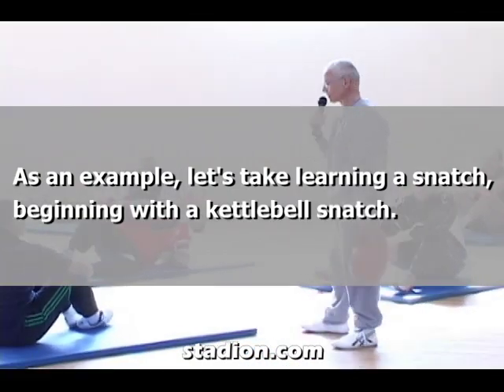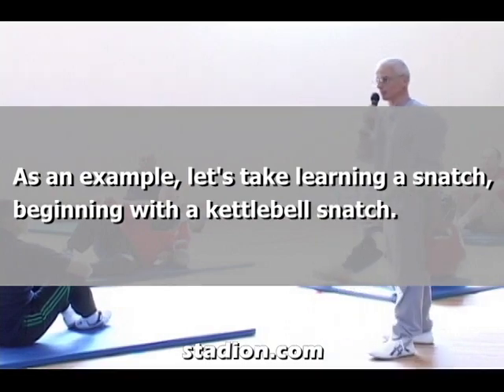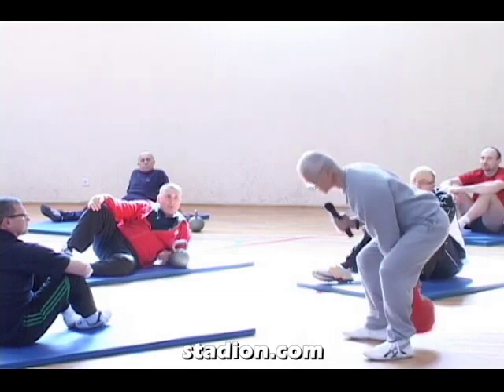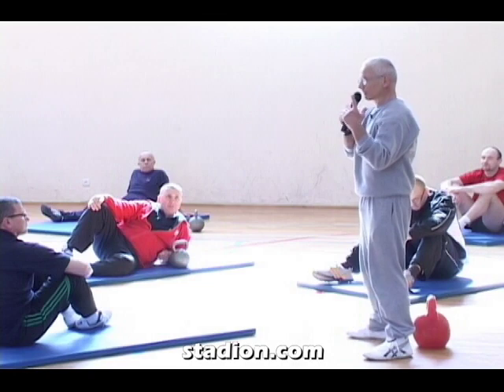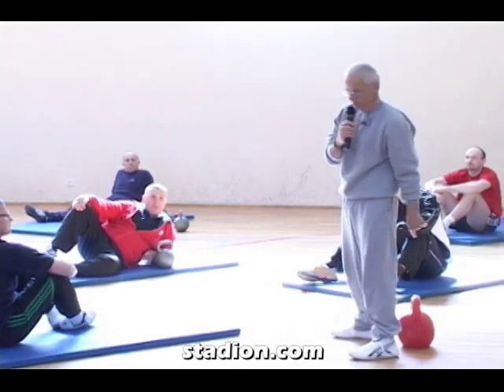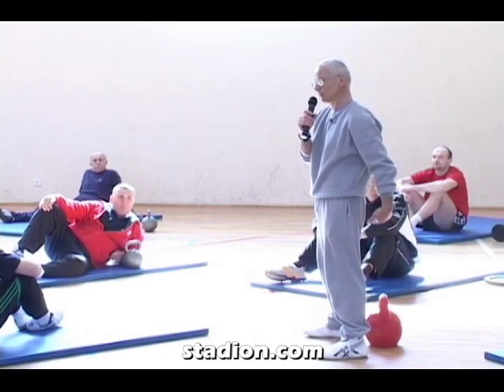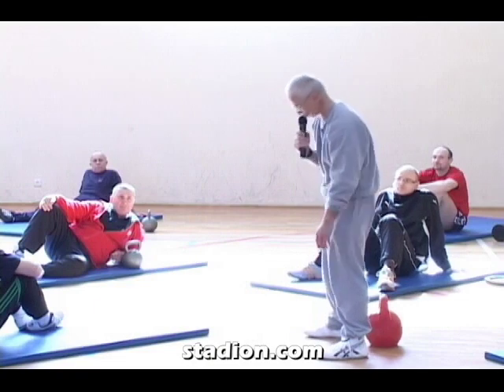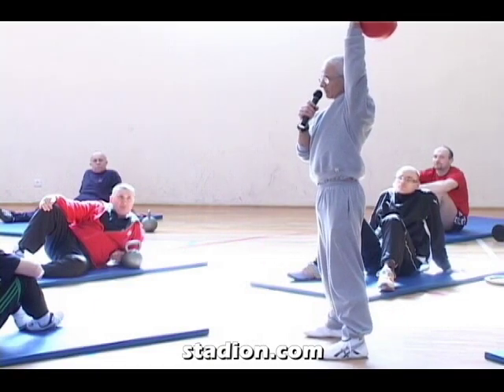A Bit of Know-How for Teaching (and Learning) Techniques Faster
This excerpt from a strength and flexibility clinic by Thomas Kurz serves as a hint for would-be sports instructors who could not correctly point out a teaching error in one coach's instruction ... and that does not bode well for their athletes.

Read the post at the above link and see if you can point out the single teaching error that keeps a student practice a simple grappling throw for over ten minutes and still not get it--even though his instructor shows him the technique perfectly.